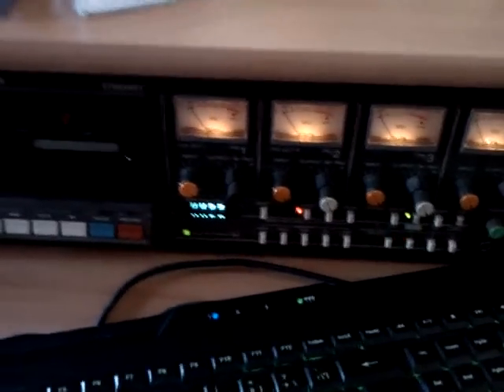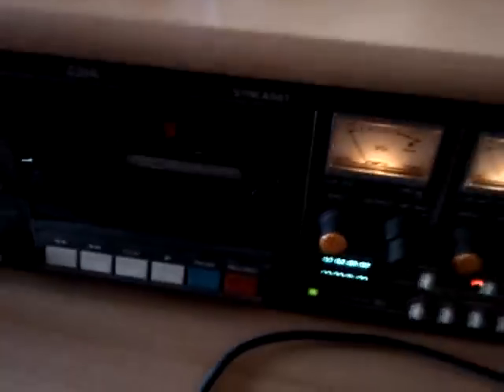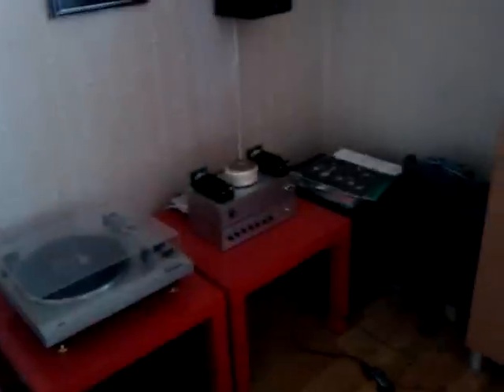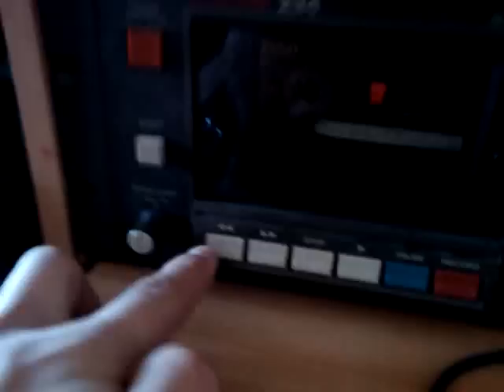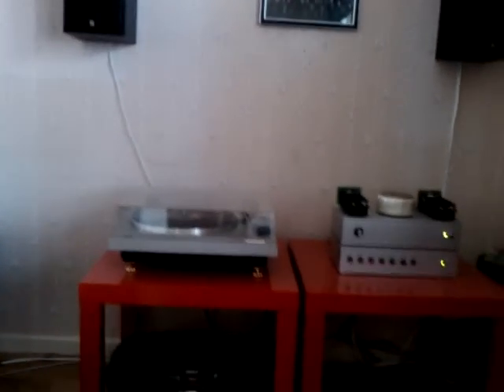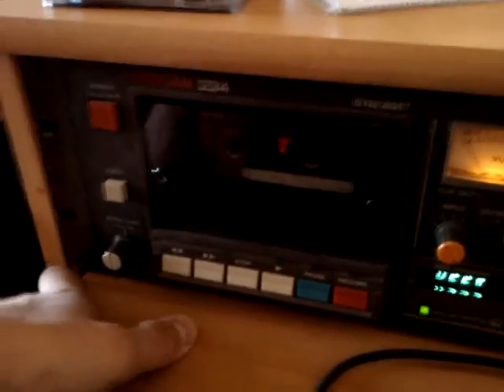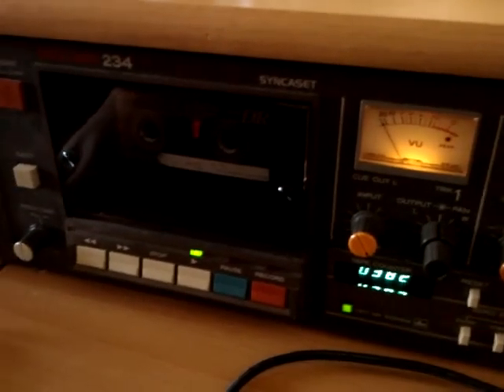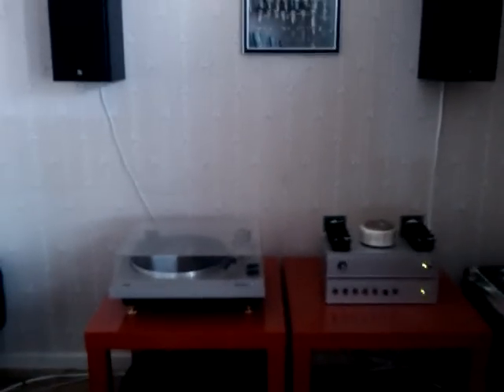True analog surround 4.1 system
A surround sound system i put together jusdt to test the concept. It's pure analog and uses a 4 track TASCAM 234 SYNCASET casette deck as storage media for the music.